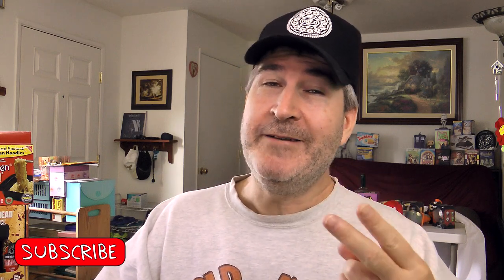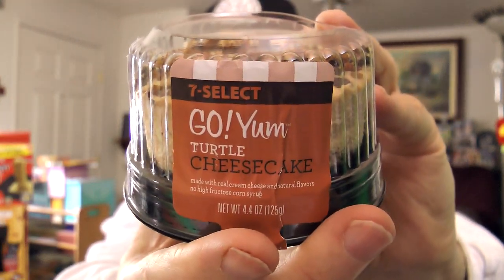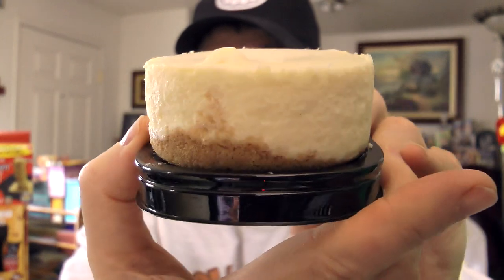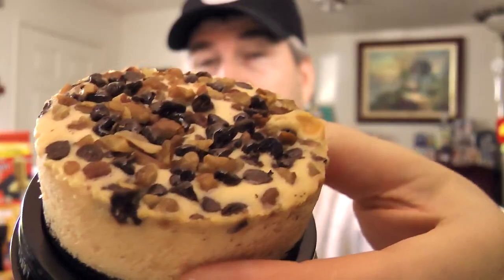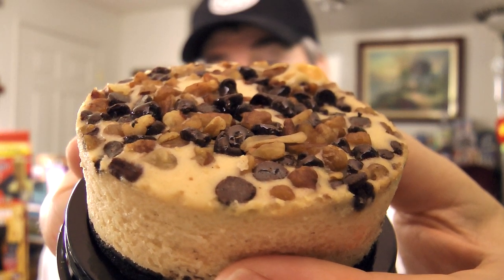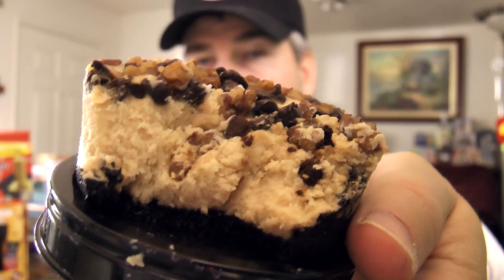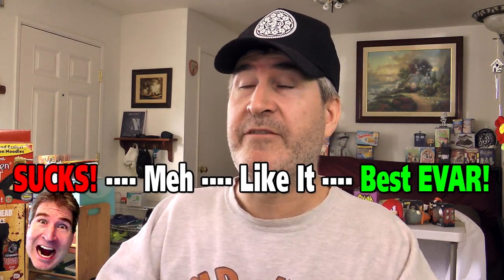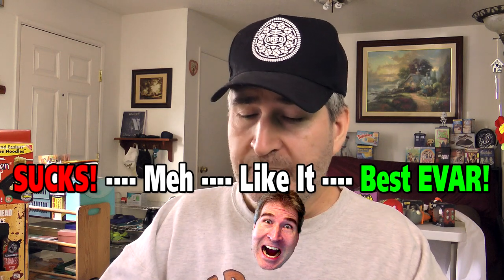7 Eleven GO! Yum Cheesecakes REVIEW 🧀🍰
I'm trying the new New York Style Cheesecake and Turtle Cheesecake from 7-Eleven